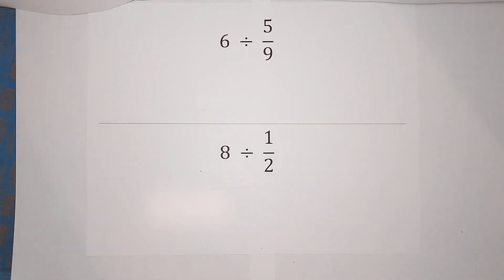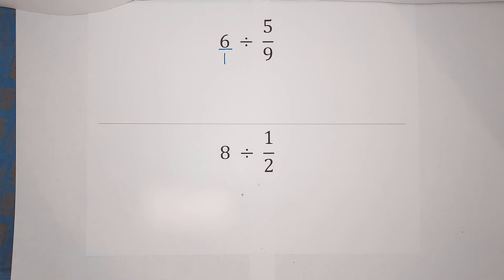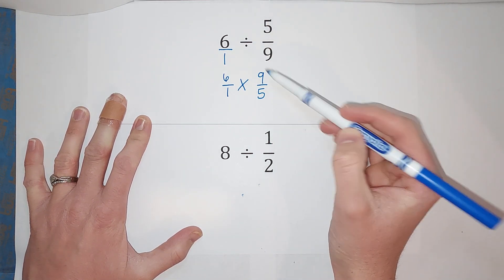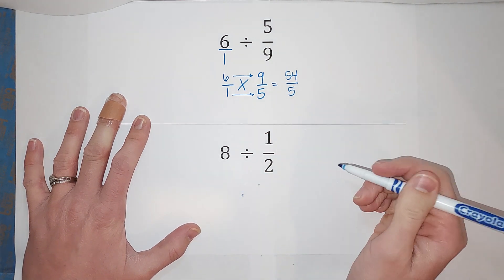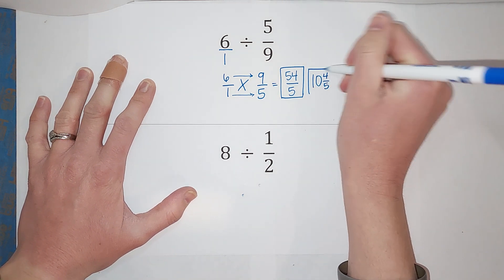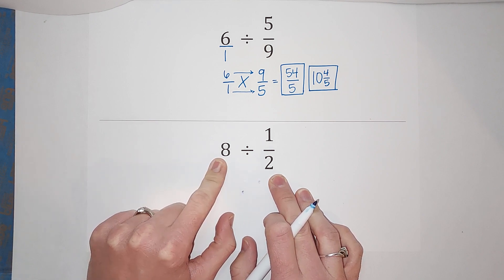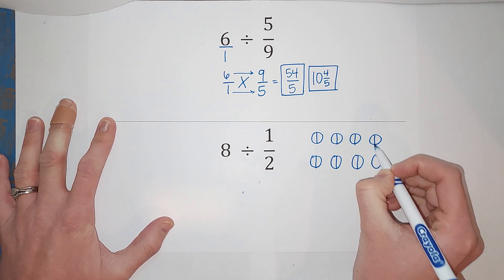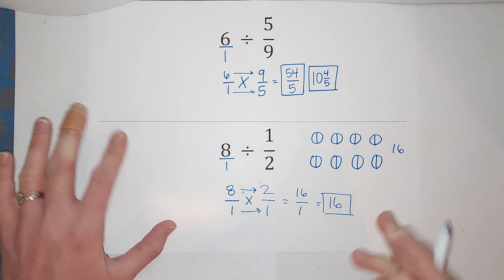How to Divide a Whole Number by a Fraction | Dividing Fractions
Dividing fractions can be intimidating, but you won't believe how simple it is! Stick around for the second problem if you don't believe it's that easy.